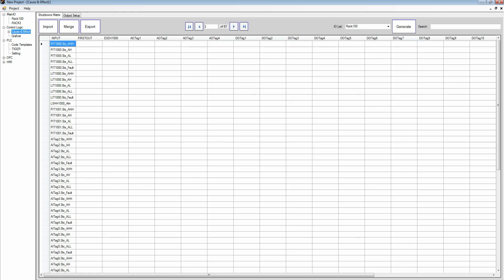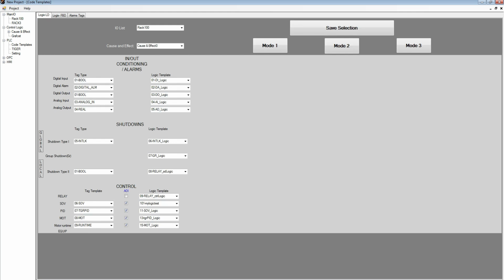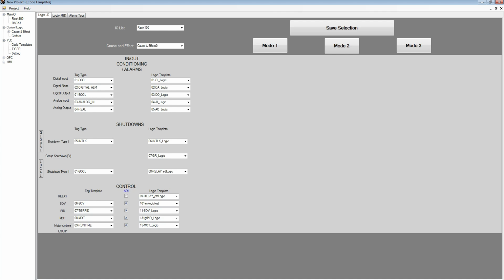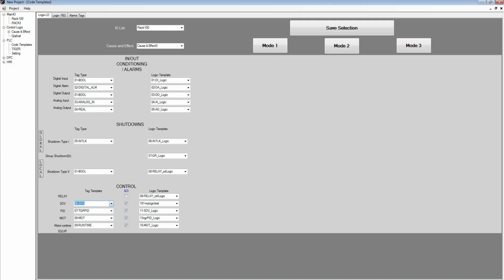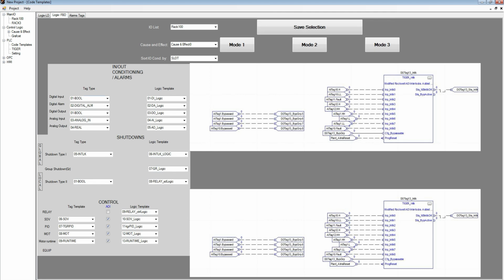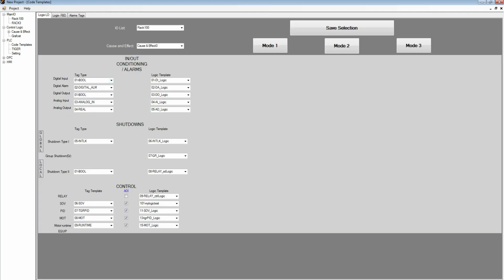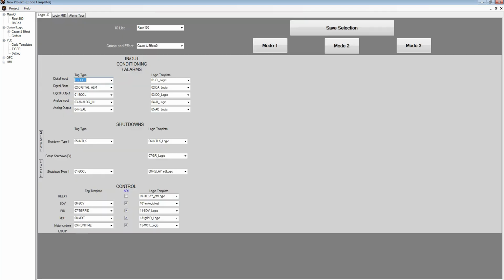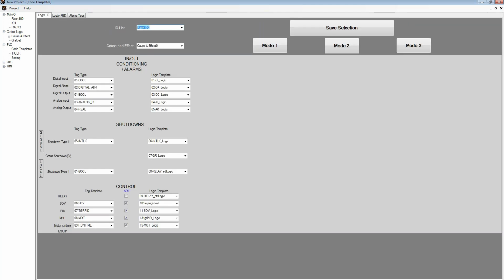Code Templates -TIGER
🚀 Revolutionizing PLC Programming – Save Time & Boost Efficiency! ⚡

In this video, we introduce TIGER, the ultimate solution for PLC programmers looking to streamline their workflow. Watch how this innovative tool automates repetitive coding tasks, reduces errors, and speeds up PLC program development—allowing you to focus on optimizing automation systems.

🔹 Key Features:
✅ Auto-generate PLC code in seconds
✅ Minimize debugging time with smart logic suggestions
✅ Compatible with major PLC platforms

Say goodbye to tedious programming and hello to efficiency! Watch the full demo now and see how TIGER can transform your workflow.